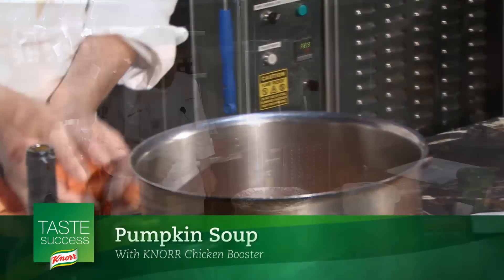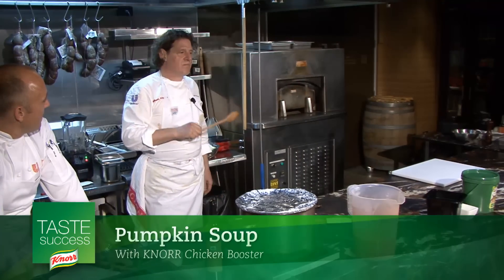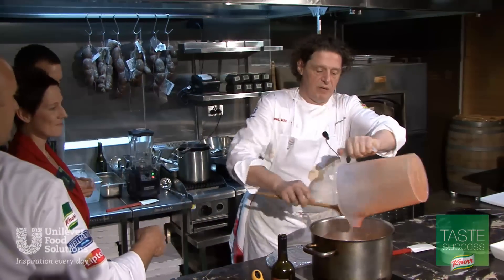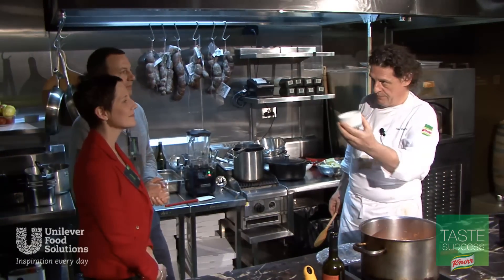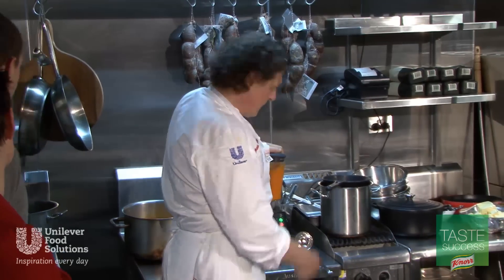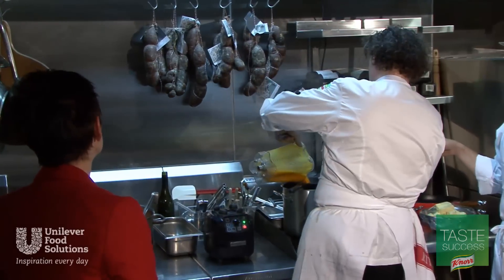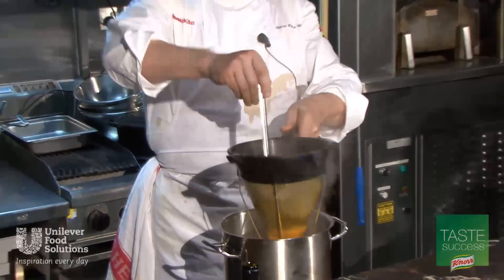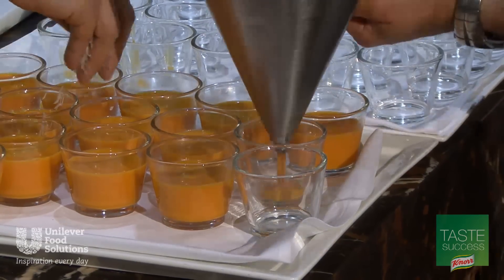Marco Pierre White's Pumpkin Soup with KNORR Chicken Booster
Watch how Marco creates the perfect pumpkin soup. Learn more about the KNORR Chicken Booster: